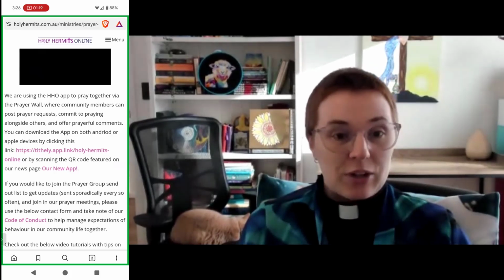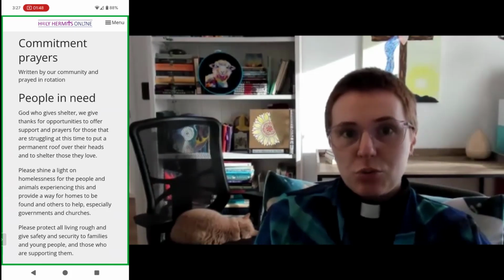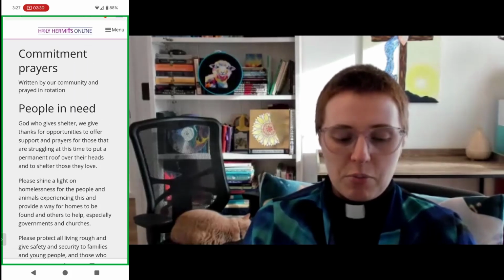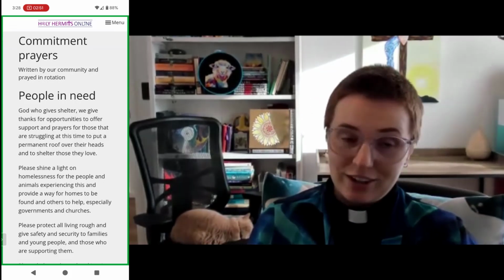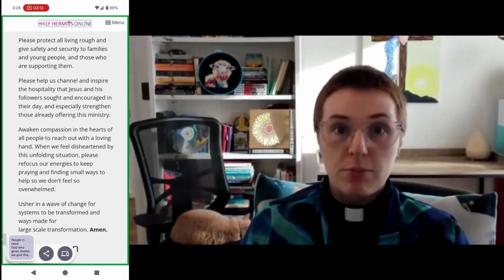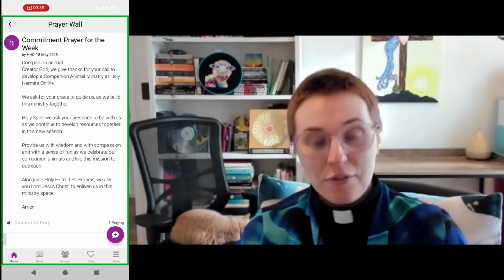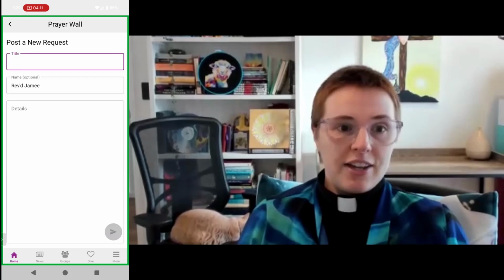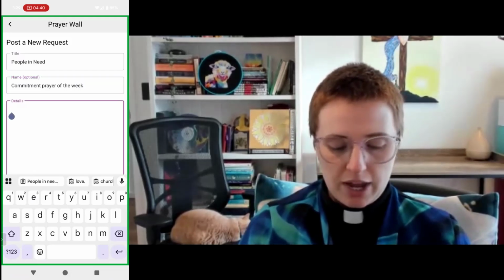Commitment Prayer role tutorial